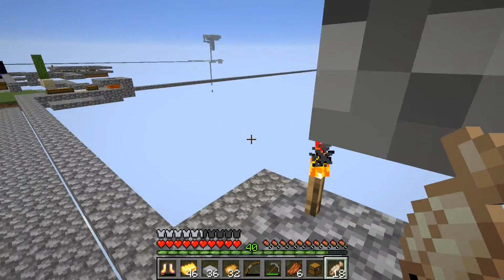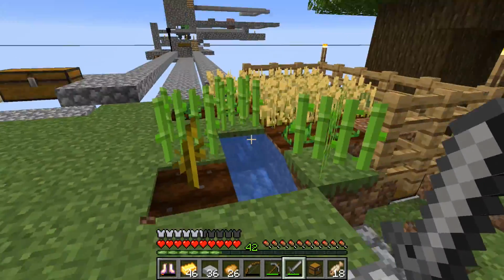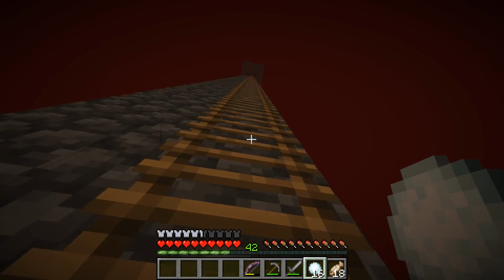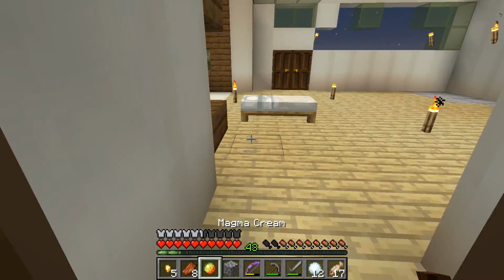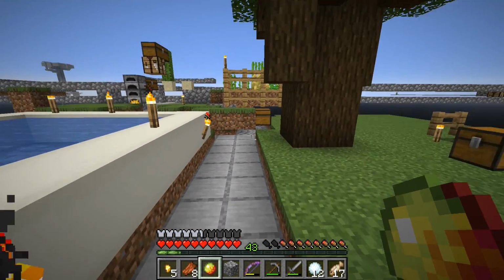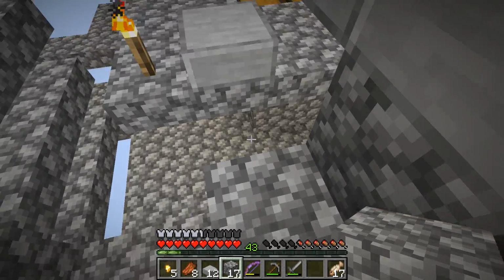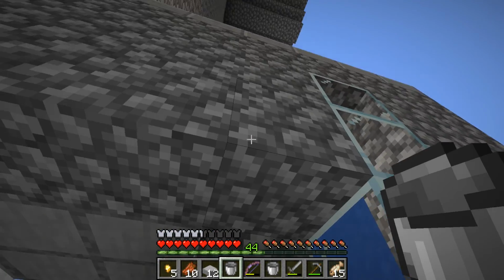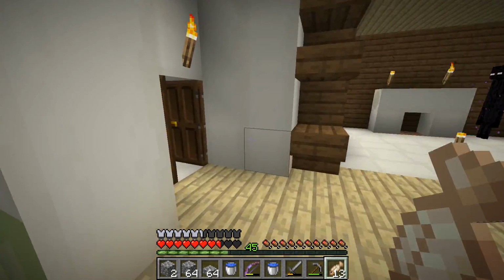I Had ONE Job : Skyblock 4: Episode 18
Watch as I take on the Sky!  It's the Skyblock 3 map updated for Minecraft 1.13 with additional challenges.